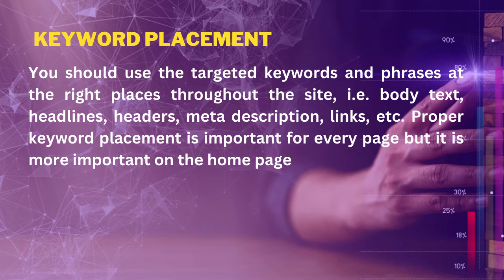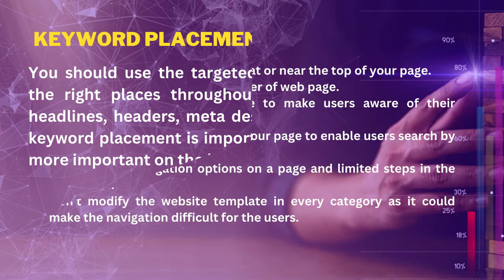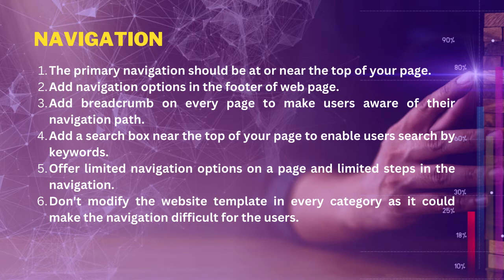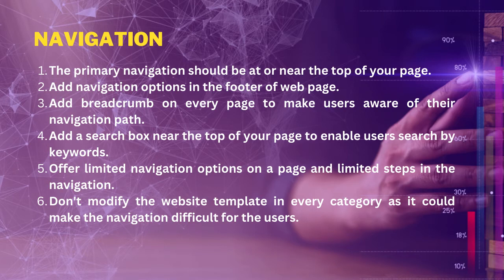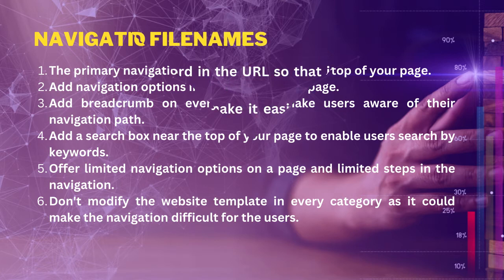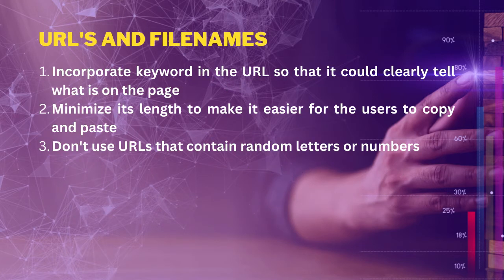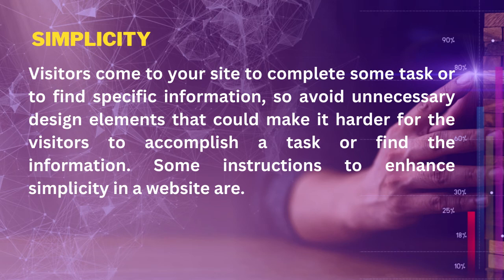What should be the design and layout of a website ? Full Explanation